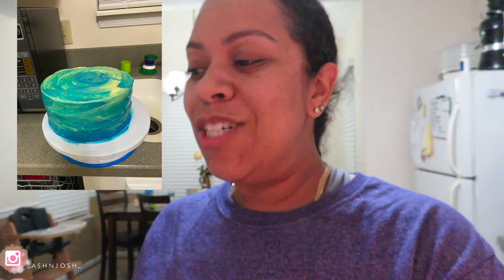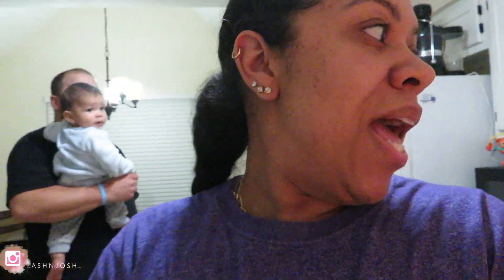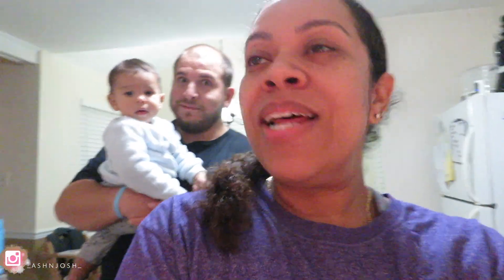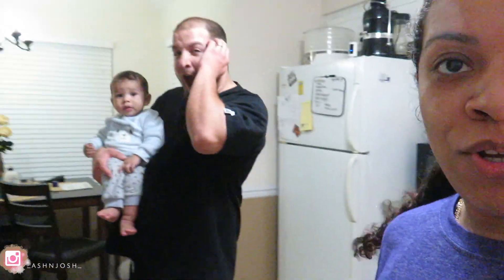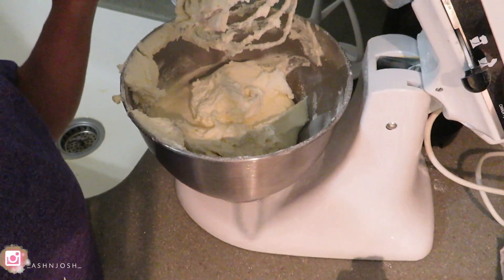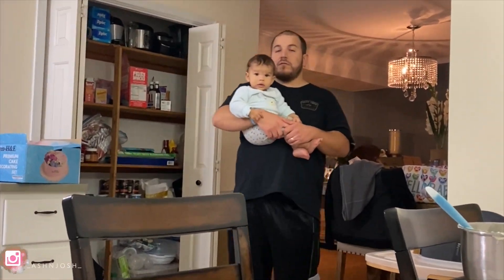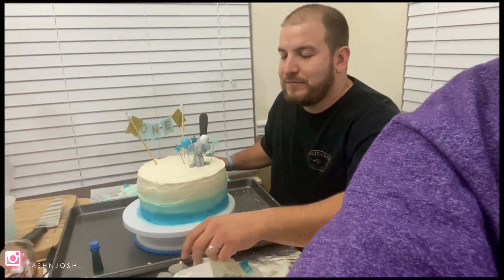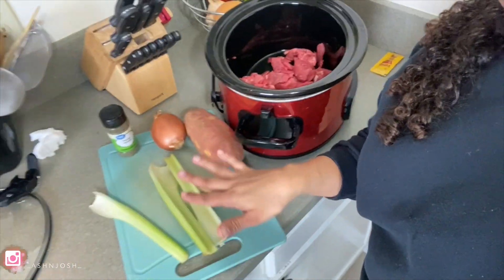Some Creative Touches | Ash & Josh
Homemade Butter Cream:
2 cups of salted butter (room temperature)
On 32oz bag of powdered sugar
3 tablespoons of heavy cream
1 1/2 teaspoons of vanilla extract

We are Ashley and Josh, a couple that fell in love despite the odds. We vlog the good AND the bad to document our Journey. Through it all, we are determined to navigate through this world together letting love be our guide. However as we're sure you already know,  life is so unexpected and when you think you have it all figured out it smacks you in the face with reality.  Come along as we figure this thing out!

Canon 80D
Canon sx730 hs
GoPro Hero 5 Session
iPhone 11 pro
SAMTIAN LED Ring Light

Julius Studio Photo Video Studio 10.3 ft. Wide Cross Bar 7.5 ft. Tall Background Stand Backdrop Support System Kit with Carry Bag, Photography Studio, JSAG283

CowboyStudio Photography & Video Portrait Umbrella Continuous Triple Lighting Kit

Camera and Lens that I used in this Video

Canon EF-S 10-18mm f/4.5-5.6 IS STM Lens

iGadgitz PT310 Mini Lightweight Table Top Stand Tripod and Grip Stabilizer for Digital Camera, DSLR, Video Camera & Camcorder – Black filming studio

Savage Seamless Background Paper - #84 Dove Gray (53 in x 36 ft)